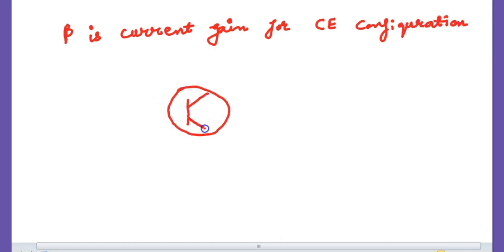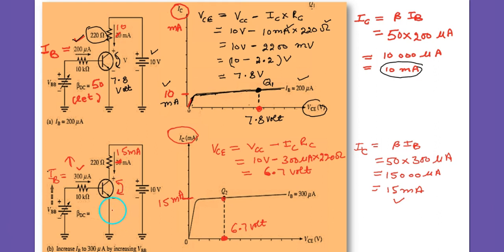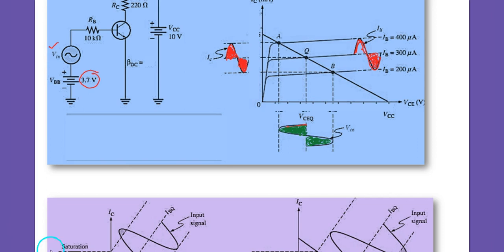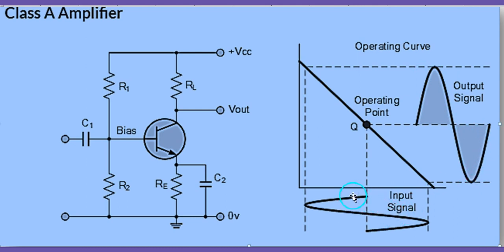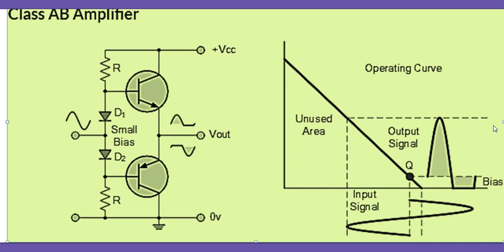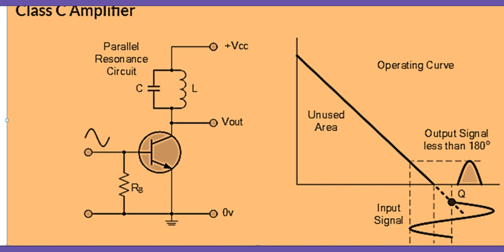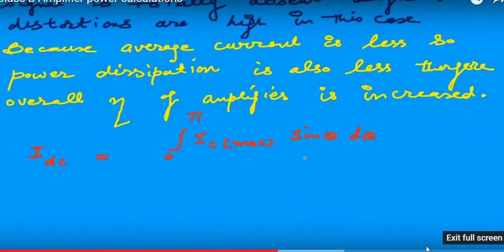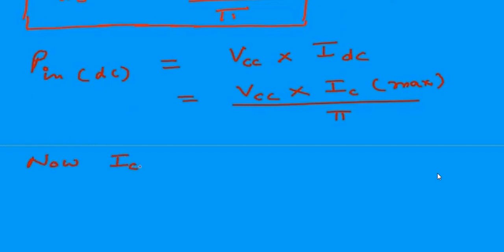Class B Amplifier ( improved voice)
and
ElectronicsTutors App

class b power amplifier efficiency calculation?
class b power amplifier pdf?
class b push pull amplifier pdf/
class b complementary symmetry power amplifier theory,
class b push pull amplifier experiment,
class b push pull amplifier ppt,
class b complementary symmetry power amplifier experiment,, You can find handwritten notes on my website in the form of assignments.